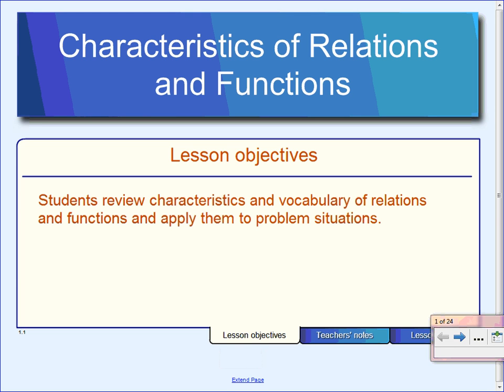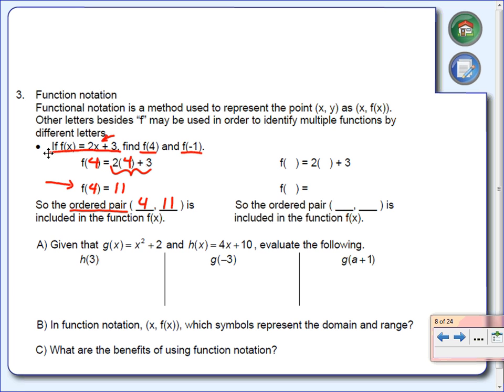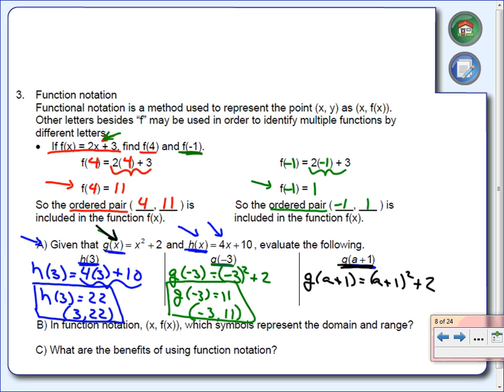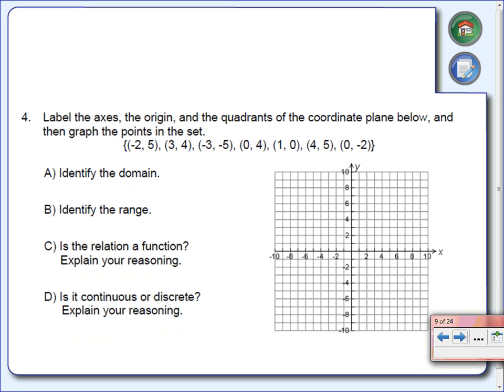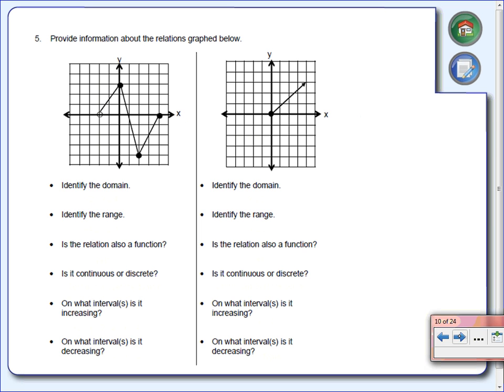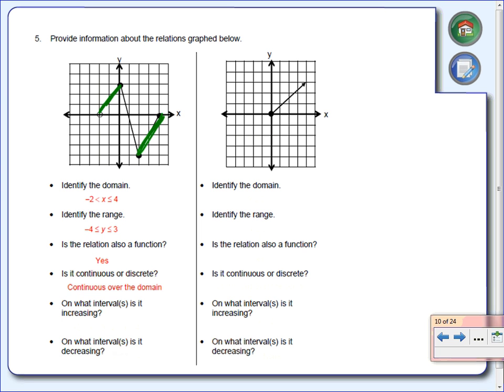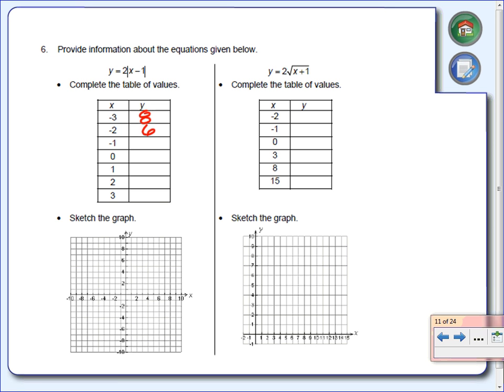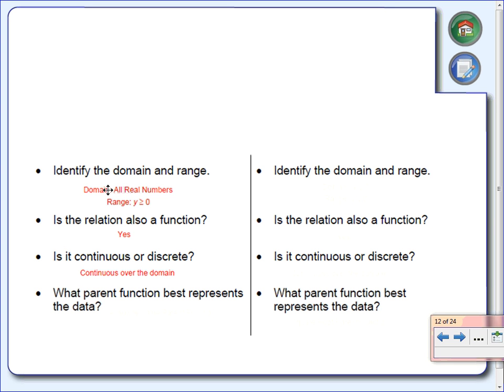Characteristics of Relations and Functions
Students review characteristics and vocabulary of relations and functions and apply them to problem situations.